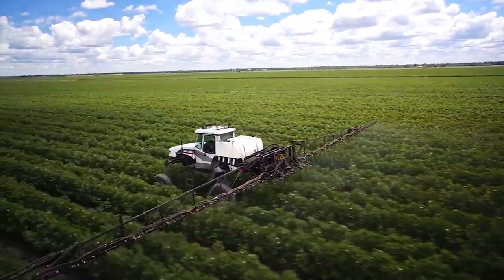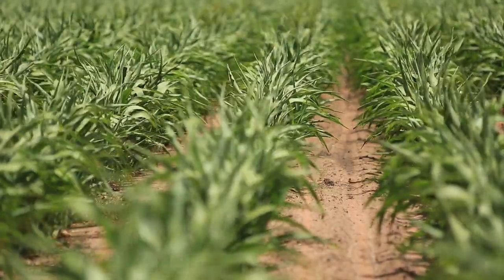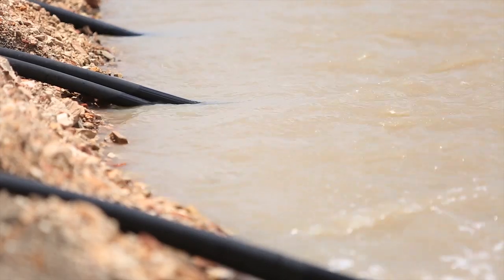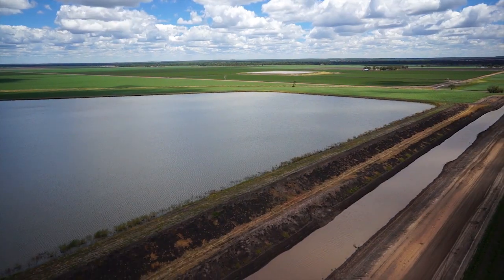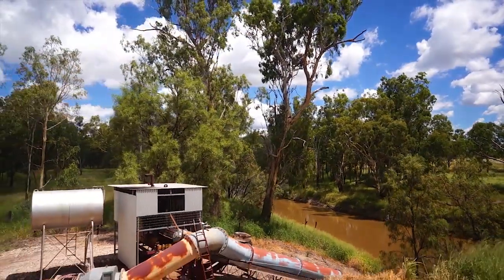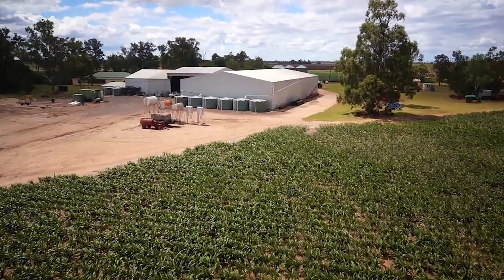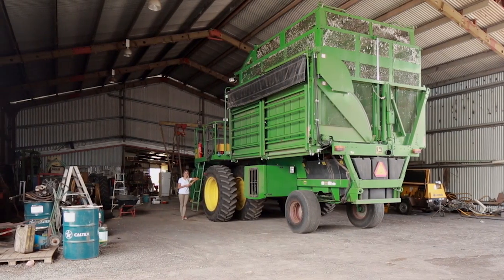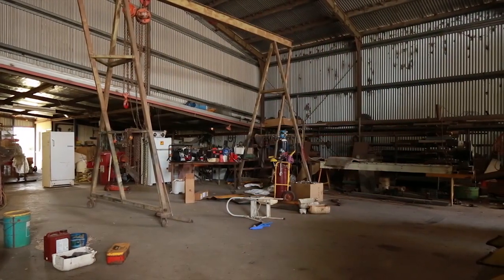Farringdon : 88 Quire Road Cecil Plains (4407) QLD